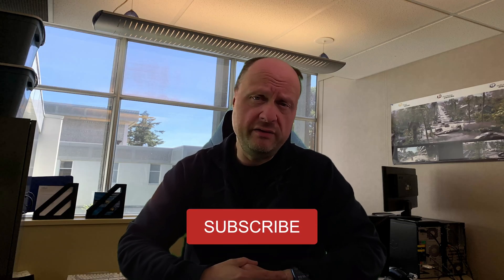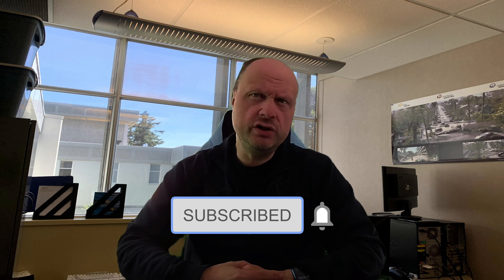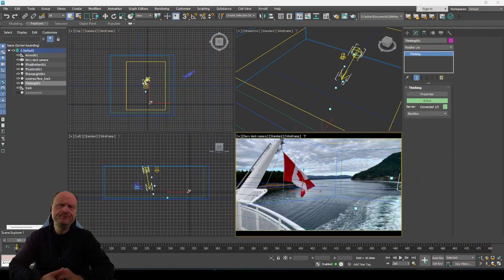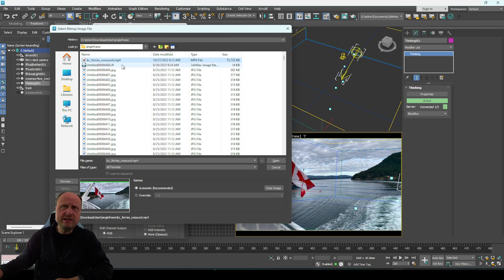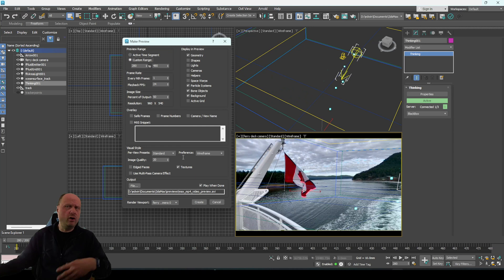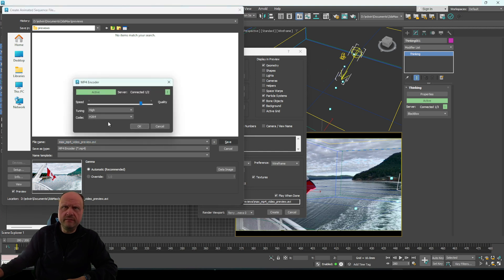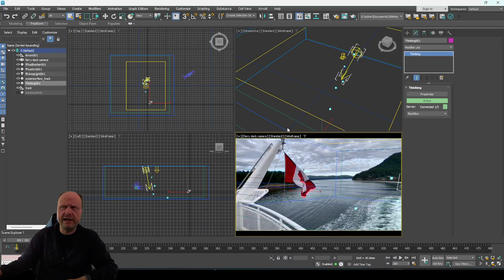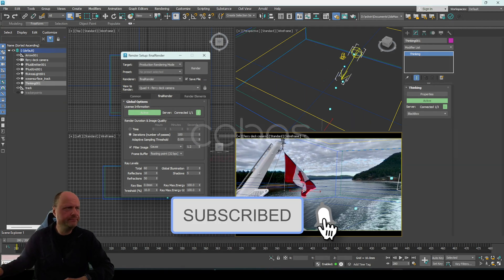Restoring MP4 Support in 3ds Max: Introducing maxMP4 - Autodesk took it away - We'll bring it back!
📢 We're Restoring Sanity to 3ds Max Workflow: Introducing maxMP4! 📢

In our latest tutorial video, we address a pivotal issue that has left 3ds Max users baffled. Autodesk removed file input and output support for standard MP4/MOV files, a format crucial to the video and movie industry. The absence of this industry-standard format has hindered productivity and quality.

At cebas Visual Technology Inc., we couldn't stand by and watch our fellow 3d Artists struggle. We've developed our own file Importer/Exporter plugin, maxMP4, which works seamlessly as a native file filter, restoring sanity to daily workflows for thousands of 3ds Max users.

Our maxMP4 plugin not only expedites the workflow by eliminating the need for tedious file sequence export and management for animations, but it also significantly reduces turnaround times and saves substantial hard disk space. For instance, an image file sequence for a few hundred UHD frames can consume between 500MB to 1TB, while the same sequence in HVEC MP4 format may occupy just 50-100MB. Sending and managing such smaller files is faster and more cost-effective across the board.

In this video, we shed light on the removal of the MP4 support feature and demonstrate how maxMP4 works. Our product is seamlessly integrated into 3ds Max in three key areas:

Input/Output file format support (H264 and H265).
Texture Map (MP4 files without audio can be used as texture maps).
Viewport Grab Export file format.

We revisit our previous scene, where we compared a 600-frame image file sequence for the background animation with a single, space-saving MP4 file.

We conclude the video by highlighting the advantages of maxMP4 and introducing its unbelievably low price of just $20 USD for a subscription. It's a small tool with a monumental impact, saving both time and effort, making it a worthwhile investment for any 3ds Max artist.